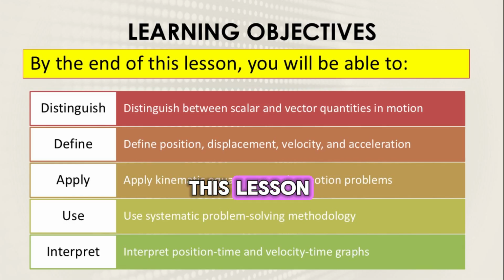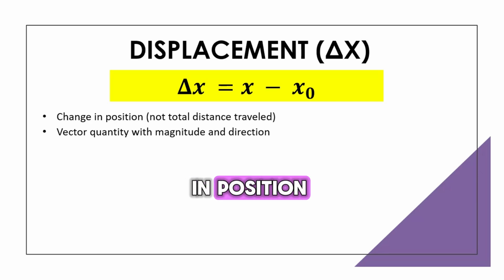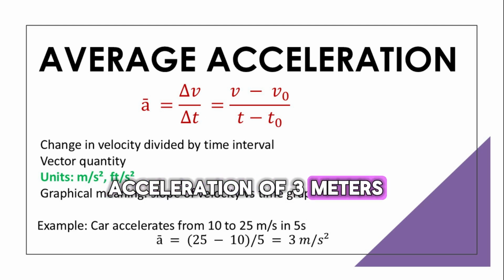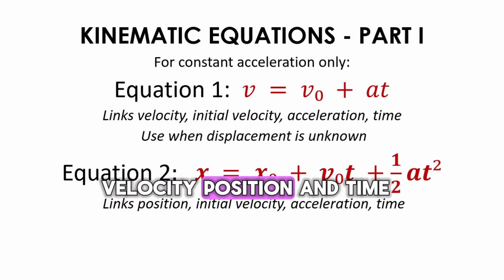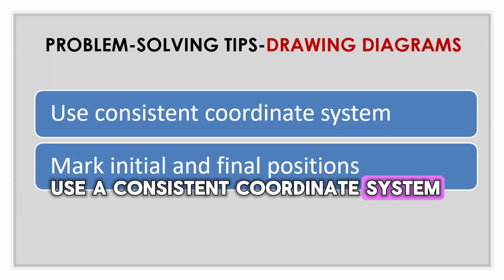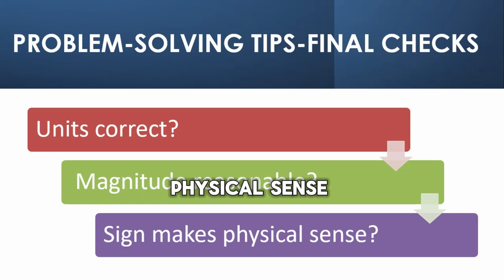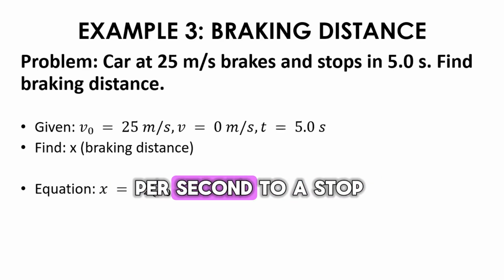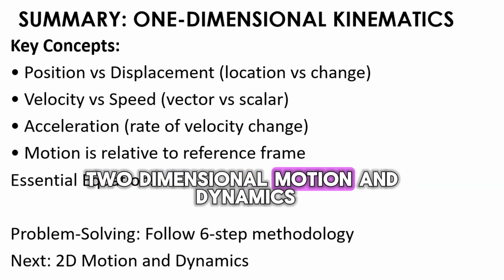Kinematics of Motion in One Dimension